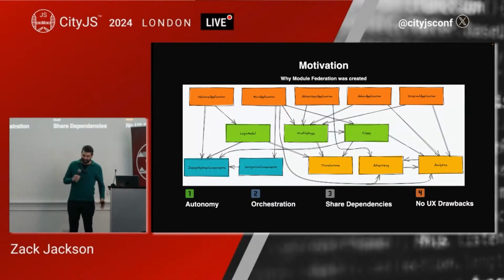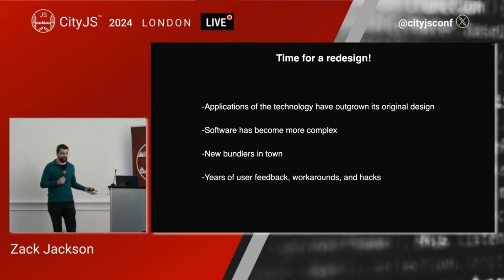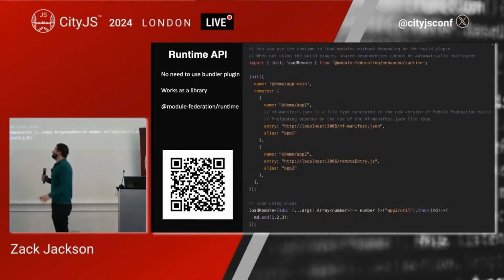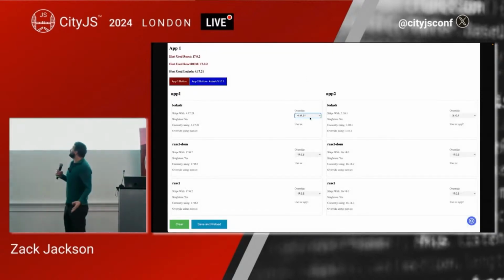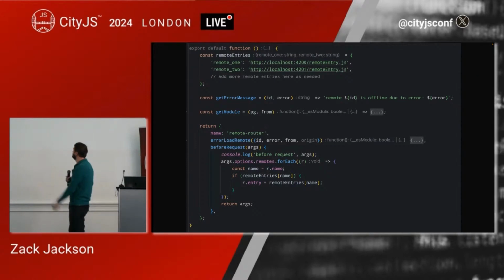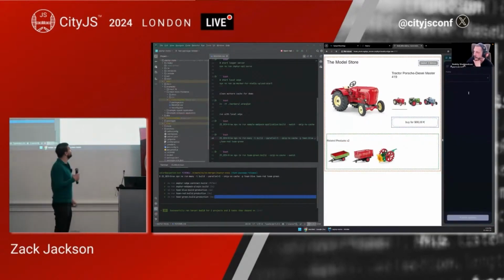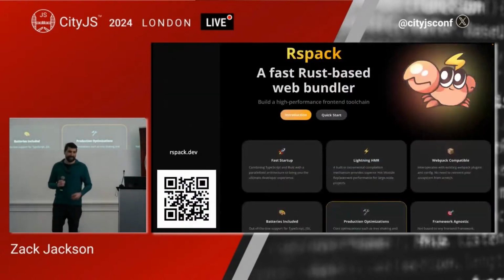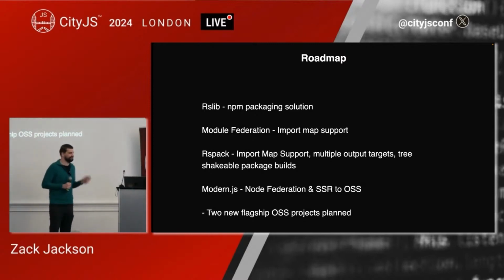Zack Jackson - Redefining Module Federation in 2024: Beyond Webpack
Module Federation has evolved significantly, now independent from webpack and integrated with two new build toolchains. I'll discuss its journey since 2020, focusing on its detachment from webpack, readiness for a broader future, and architectural redesign. The talk will showcase emerging ecosystems, new features like adaptable runtime APIs, developer tools, Rust bundler support, infrastructure controls, and React server components. Join me to explore Module Federation's latest advancements.